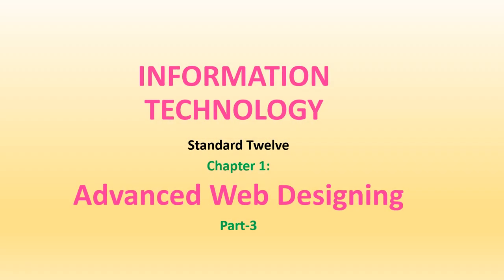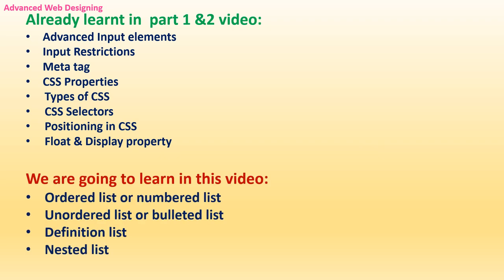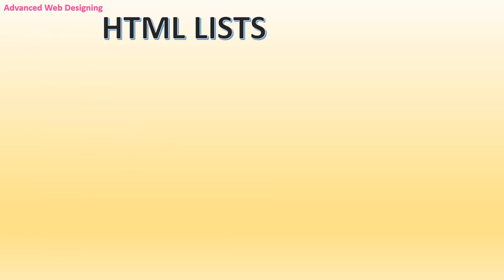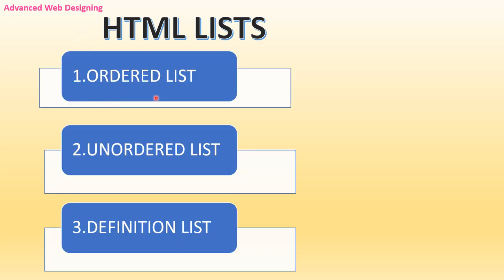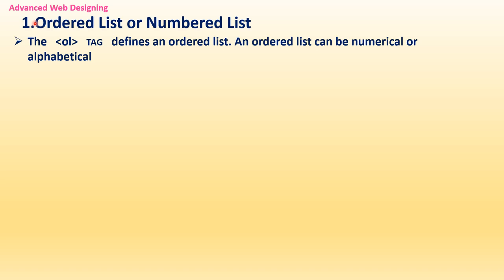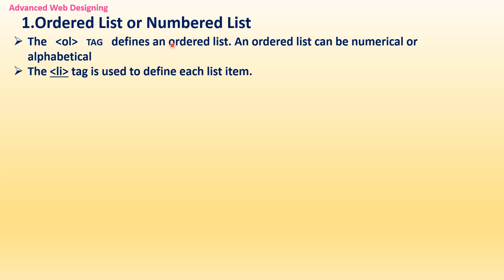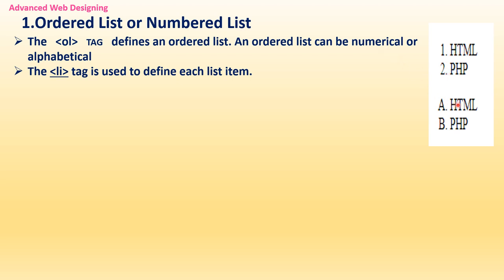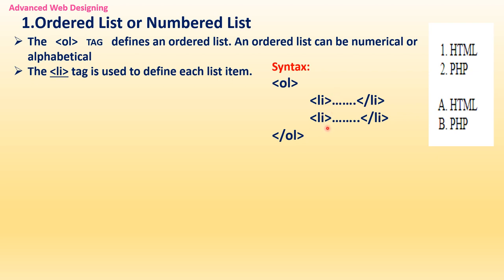Advanced Web Designing HSC Board 12th Std IT Chapter1 Tutorial Part3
HSC Board 12th Std  IT Chapter1 Lecture- Part3
HTML lists